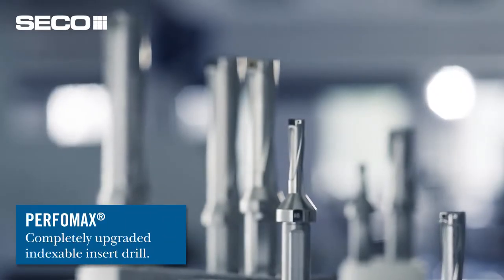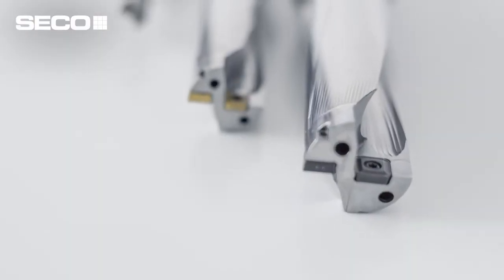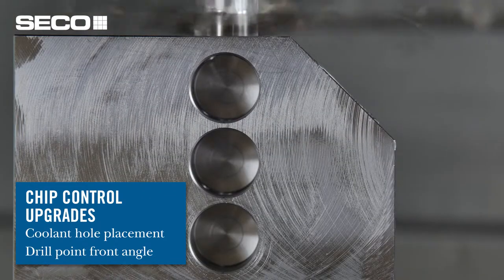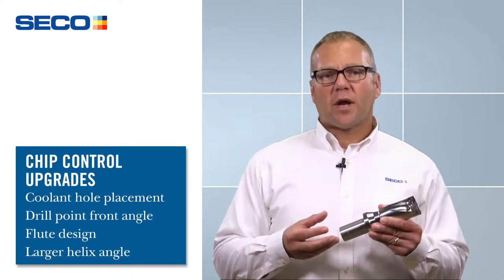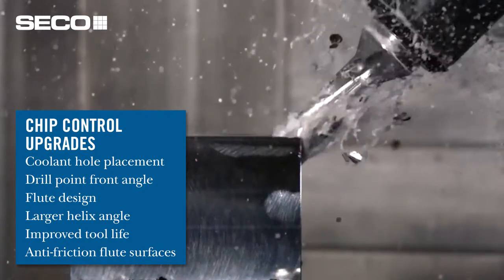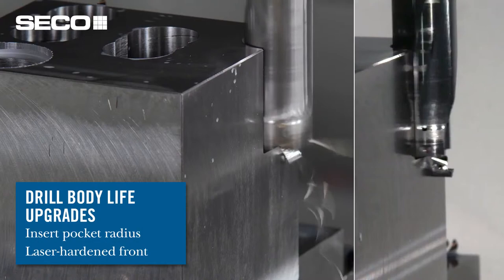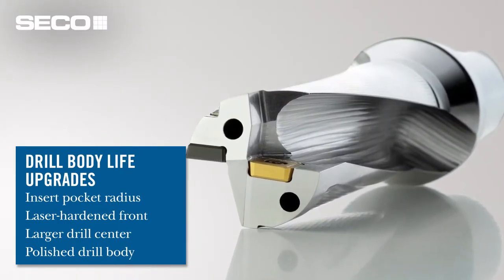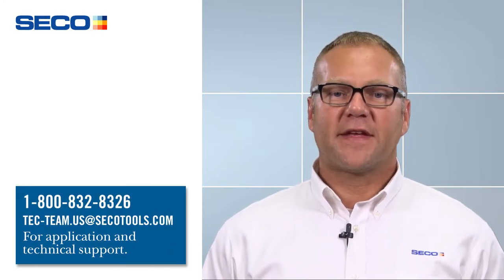Perfomax Indexable Drill Demo | Seco Tools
Learn more about the features and benefits of our new Perfomax indexable drill from Manfred Lenz in this product video.  The new Perfomax indexable insert drill includes optimized chip flutes for optimum chip control and evacuation. The flutes on the bodies of the new drills feature recently developed anti-friction surfaces. The special wave patterned technology" on these surfaces minimize the contact between chips and the flutes for higher application security.  Seco also laser hardens the fronts of the flutes to a high surface hardness of HRC 60 which provides longer tool body life.